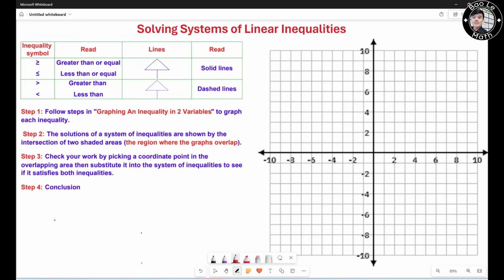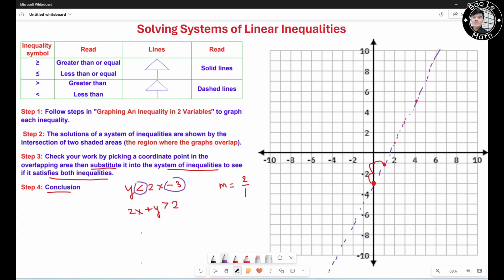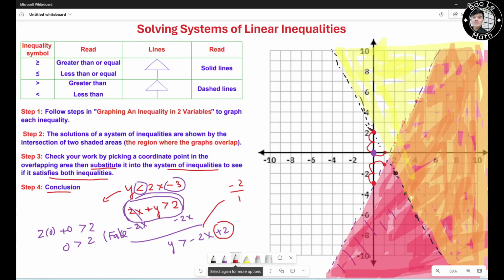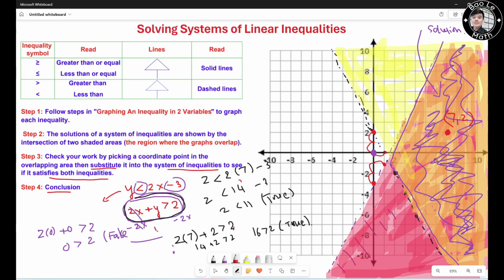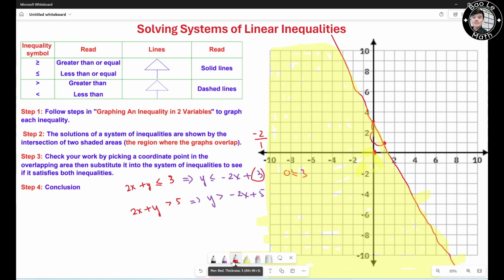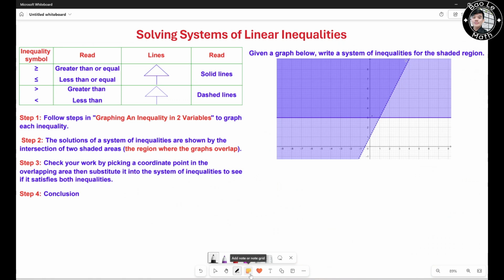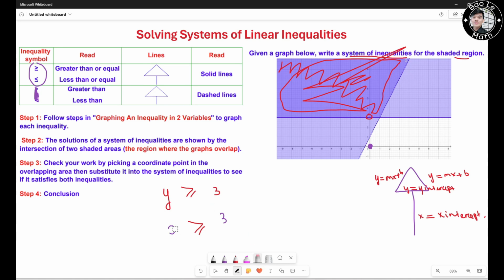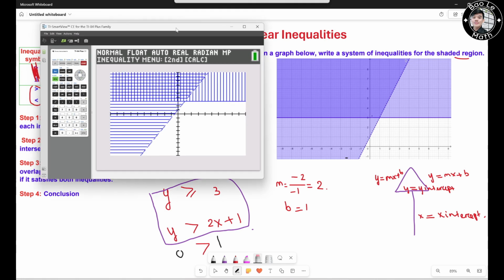Master Systems of Inequalities with Graphs and Shading | STAAR Algebra 1 Prep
Algebra 1+2 | Graphing Systems of Linear Inequalities | The Easy Way.
Algebra 1+2 | Graphing Systems of Linear Inequalities with a TI-84 Calculator | The Easy Way.
📊 In this video, you’ll learn how to solve systems of linear inequalities by graphing — a powerful method that helps you visualize all possible solutions to real-world and algebraic problems. Whether you’re just being introduced to this concept or reviewing for a test, this step-by-step lesson will guide you through each part of the process with clarity and confidence.

🔍 What You’ll Learn:
What a system of linear inequalities is and how it differs from systems of equations

How to graph each inequality on the same coordinate plane

The difference between solid and dashed boundary lines

How to determine which side of the line to shade

How to find the solution region where the shaded areas overlap

How to interpret the graph in the context of word problems or real-life scenarios

Tips for avoiding common mistakes and checking your solution

💡 Why This Video Is Super Helpful:
Perfect for Algebra 1, Algebra 2, and test prep (STAAR, SAT, ACT, EOC)

Makes abstract concepts visual and interactive

Reinforces skills in graphing lines, understanding inequalities, and solution sets

Uses clear examples, helpful visuals, and easy-to-follow instructions

Builds confidence in solving complex problems step by step

🙋‍♀️ Have questions about which region to shade or how to graph an inequality? Drop your question in the comments — I’m here to help!
👍 Like this video if it helped clarify systems of inequalities
📤 Share this with classmates, teachers, or anyone studying systems of inequalities!

Let’s graph it out and discover where two inequalities meet — because the solution is in the overlap!
Algebra 1+2 | How to Graph Linear Inequalities in Two Variables | The Easy Way